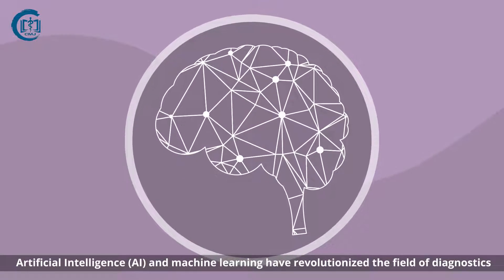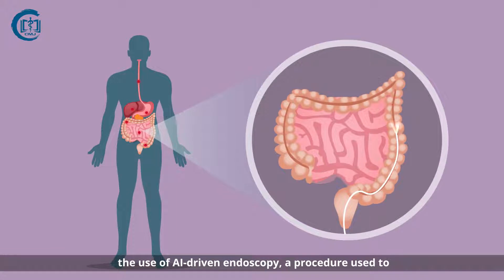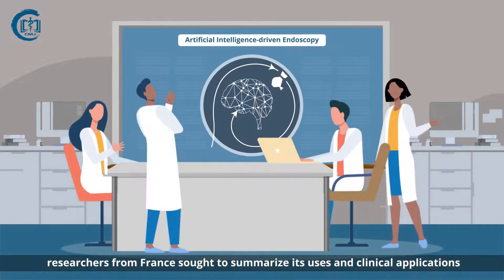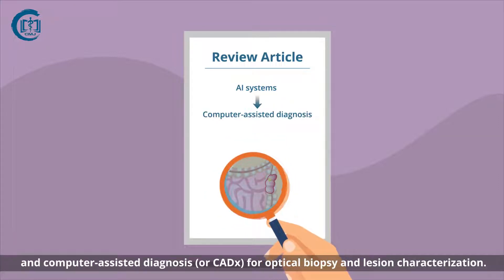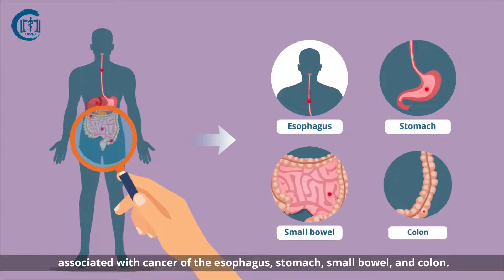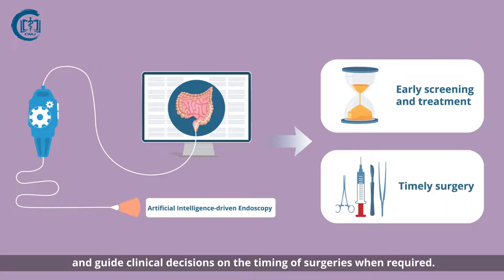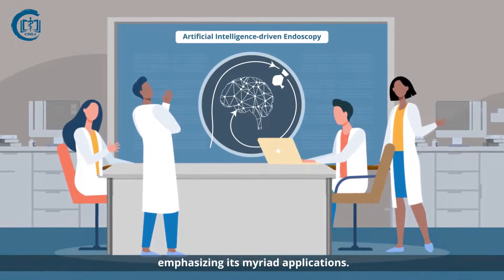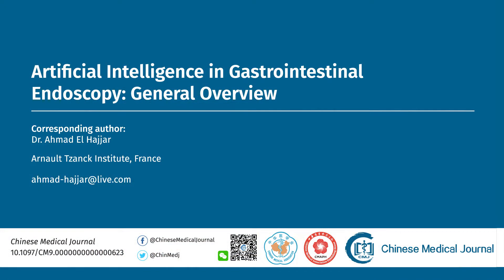Artificial Intelligence in Gastrointestinal Endoscopy: General Overview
Can artificial intelligence and machine learning improve gastrointestinal endoscopy to diagnose and treat digestive tract disorders better? Researchers offer insights in this Chinese Medical Journal article.
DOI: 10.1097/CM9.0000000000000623